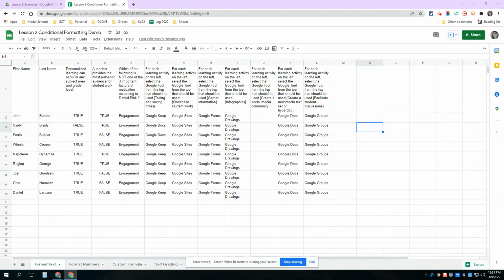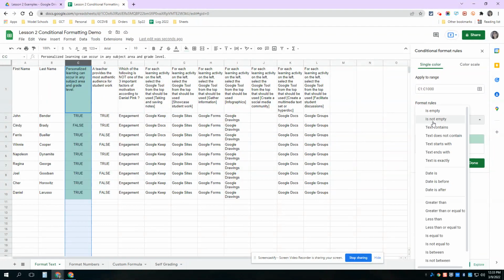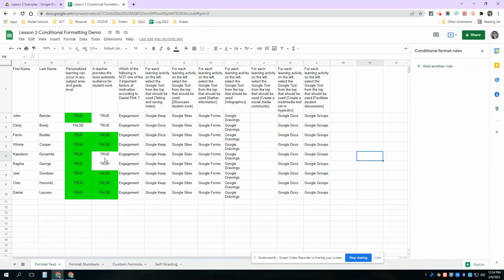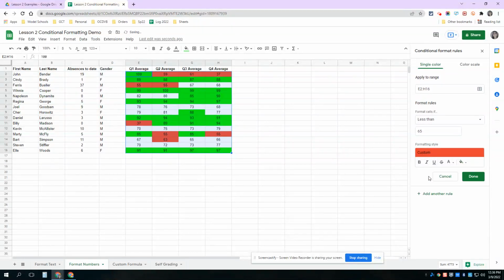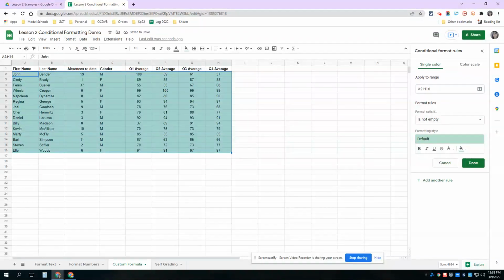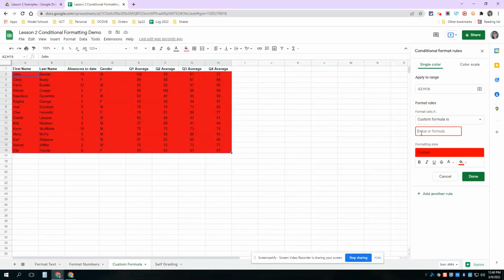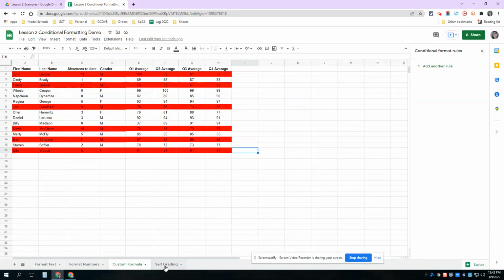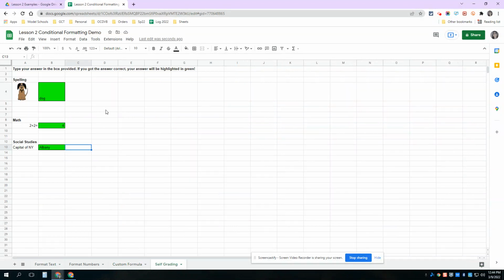How to Apply and Use Conditional Formatting in Sheets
Cells, rows, or columns can be formatted to change text or background color if they meet certain conditions. Conditional formatting is useful for highlighting cell data and helps aid visual analysis of your data. In this video you will see how to apply conditional formatting to text and numbers as well as get a glimpse of an advanced skill (formatting with a custom formula). Finally, at the end of the video, I'll show you a couple of ideas for creating self-grading assignments in Sheets using conditional formatting features.